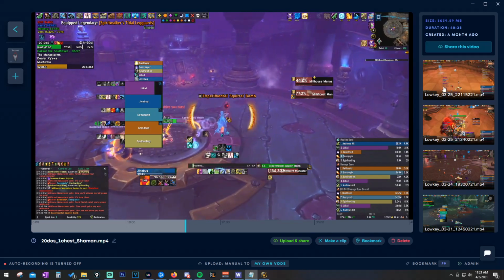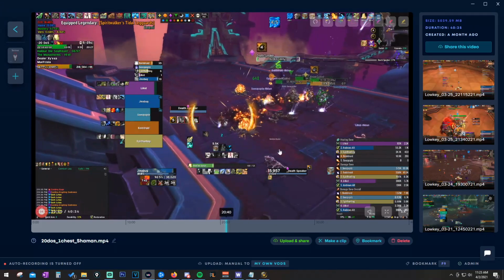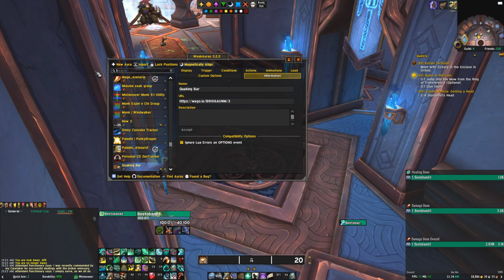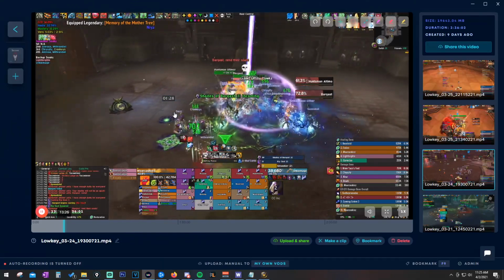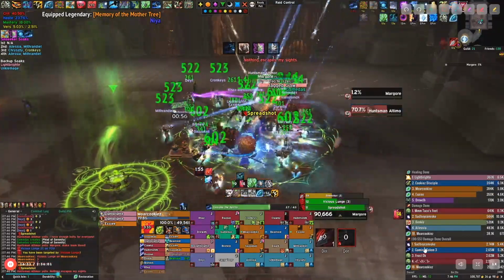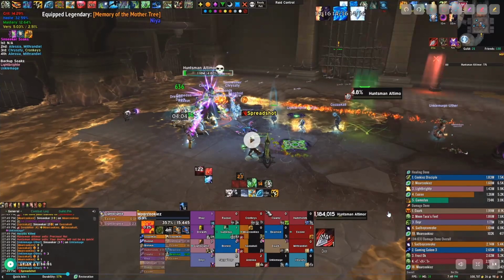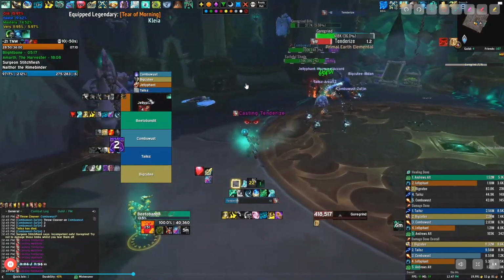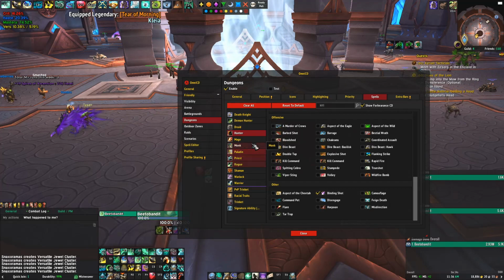Addon / Weakaura Overview [Updated for Shadowlands]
Moarcookiez-Hyjal-US (Druid)
Soulkitchen-Hyjal-US (Priest)
Beetobandit-Hyjal-US (Monk)
Jinxbug-Hyjal-US (Shaman)
Sakurawaifu-Hyjal-US (Paladin)

Elvui
Bigwigs
OmniCD
Weakauras

Other addons I use
TrufiGCD - Timeline of recent spell cast
Masque - Elvui/Weakaura skins
Adibags - Bag addon
Alt Manager - Keep track of alt keys/chores
Auto Keystone - Automatically puts in keystone :)
DejaCharacterStats - Easy to read ilvl on each piece of gear in the character window
Details! Damage Meter - Tracks Healing / Damage done
FriendGroups - Splits up friends group into custom categories
Mythic Dungeon Tools - Create / view dungeon routes
Plater Nameplates - Nameplate Addon

0:00 Intro
0:13 Elvui
1:00 Bigwigs
1:13 OmniCD
2:09 Weakauras